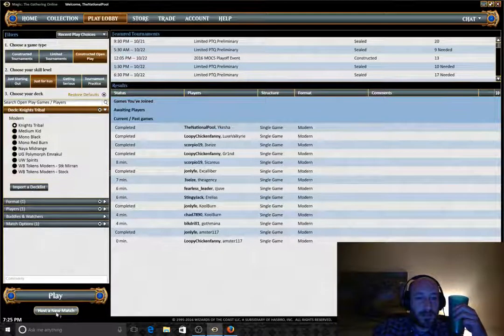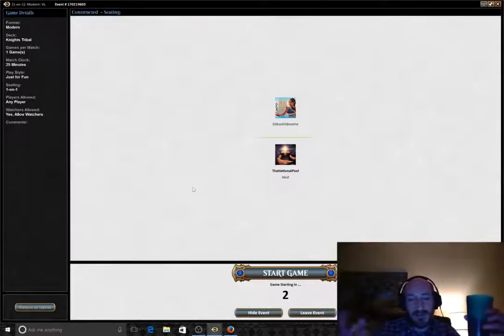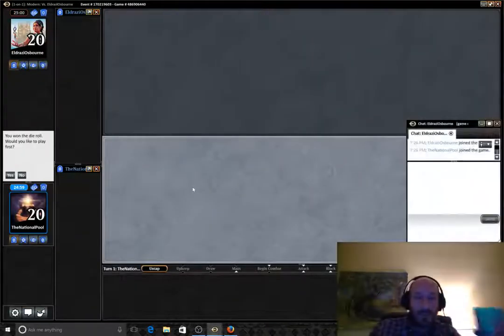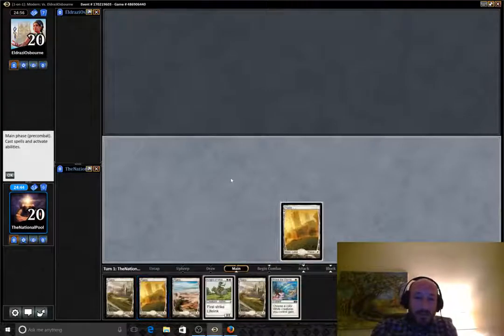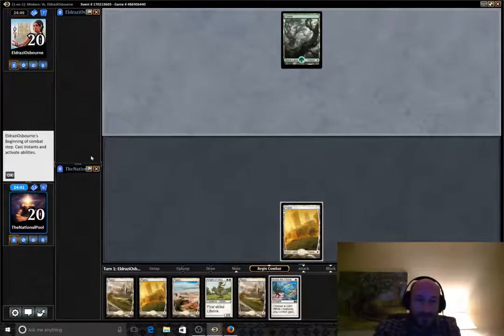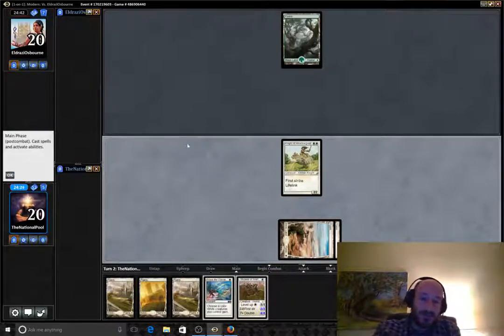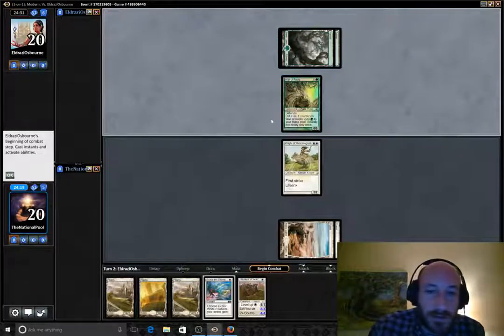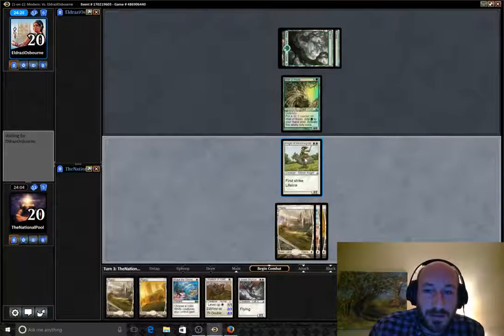White Knights vs. Mono Green (Modern) - Win